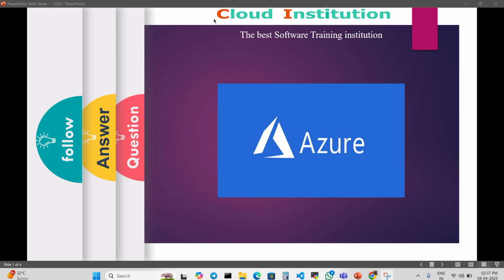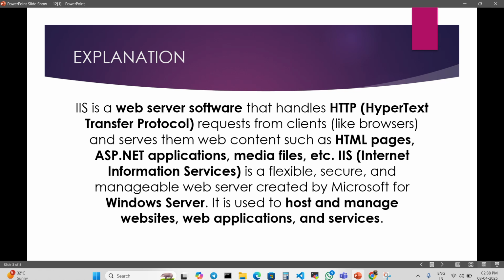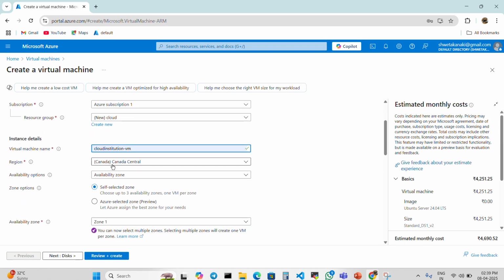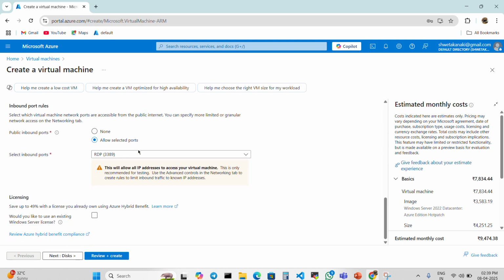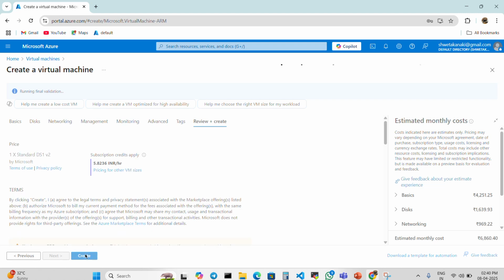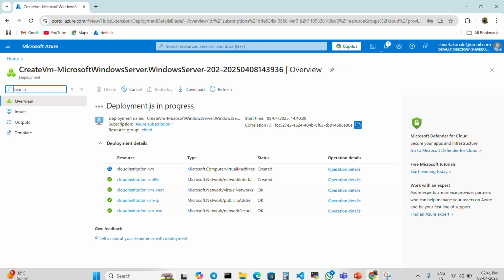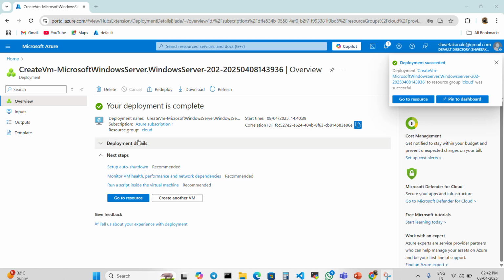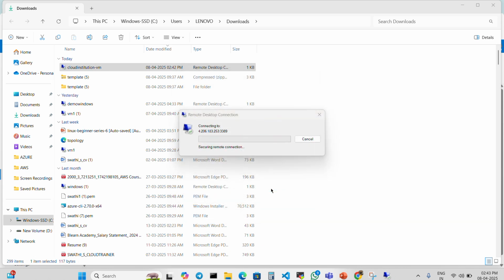Azure Tutorial -installing Internet Information Service on window server